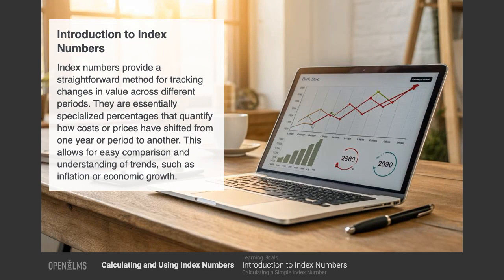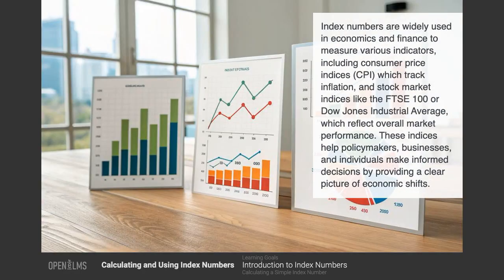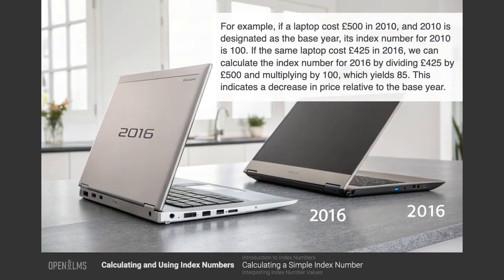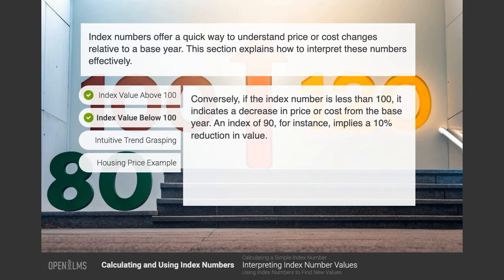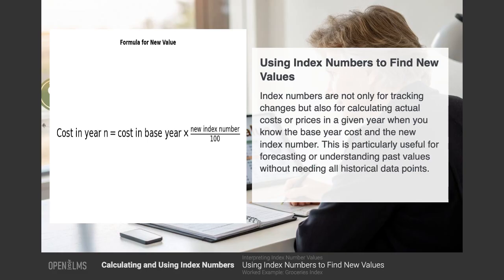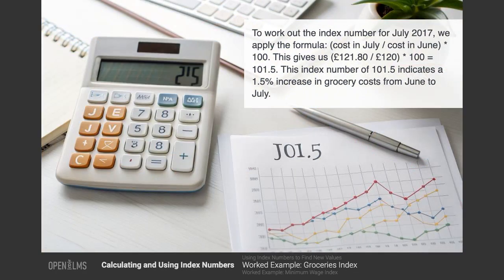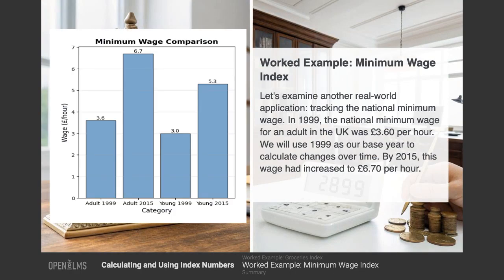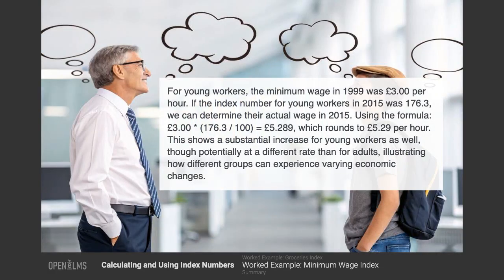Calculating and Using Index Numbers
This video is part of the GCSE Mathematics: Maths Stats Index Numbers. Index numbers provide a straightforward method for tracking changes in value across different periods. They are essentially specialized percentages that quantify how costs or prices have shifted from one year or period to another. This allows for easy comparison and understanding of trends, such as inflation or economic growth.